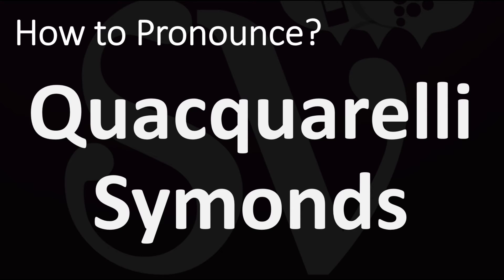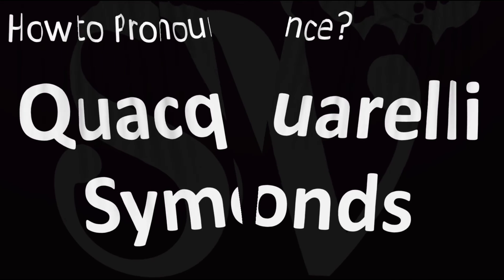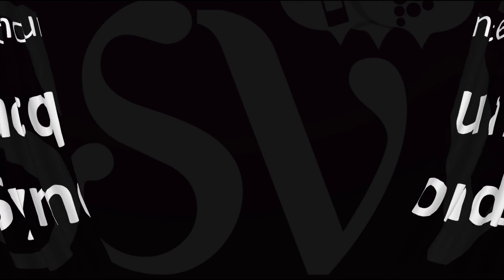How to Pronounce Quacquarelli Symonds? (CORRECTLY)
This video shows you how to pronounce Quacquarelli Symonds (QS, Company, pronunciation guide).

Quacquarelli Symonds is a British company specialising in the analysis of higher education institutions around the world. The company was founded in 1990 by Nunzio Quacquarelli. Wikipedia Source